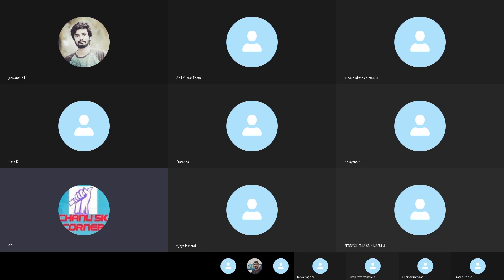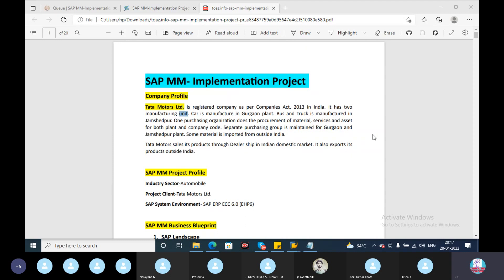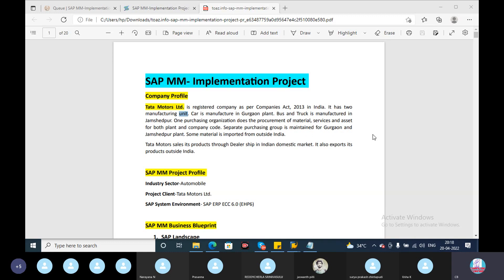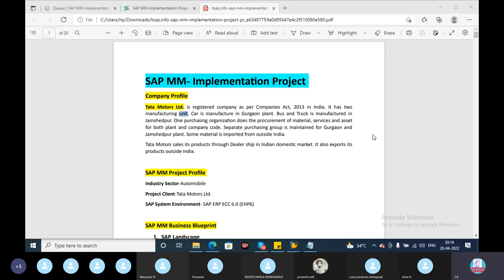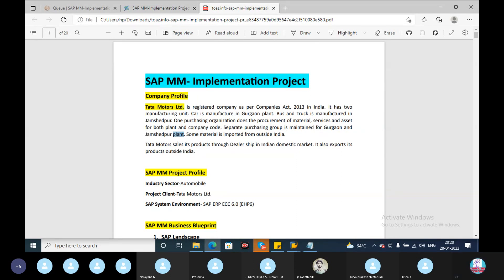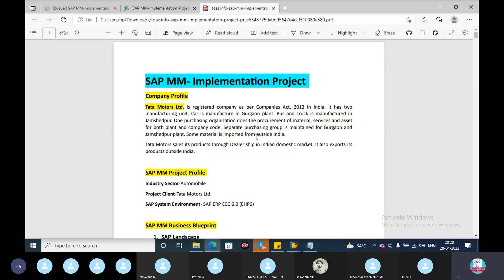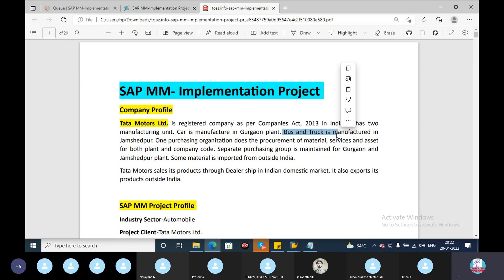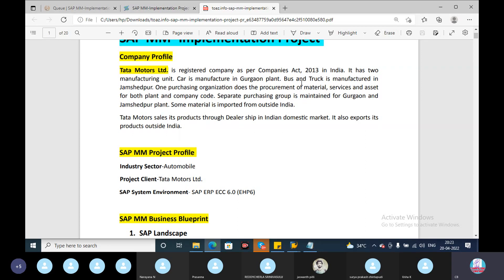(తెలుగు SAP MM Tutorials)|SAP MM Project Work| SAP MM in Telugu| Telugu SAP MM Training